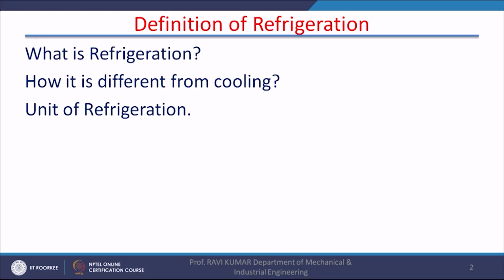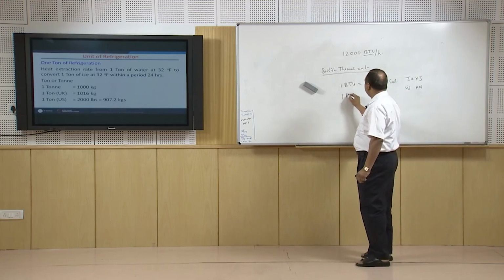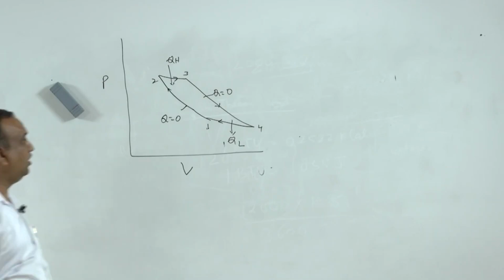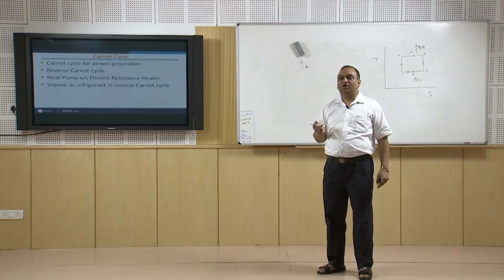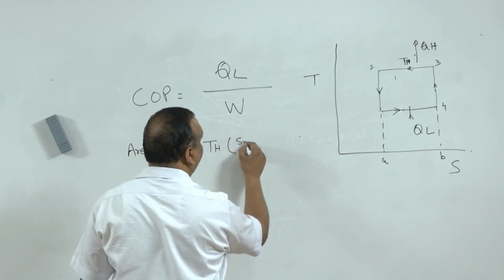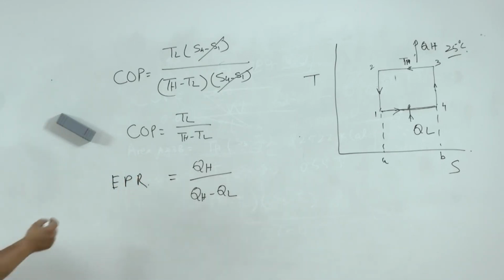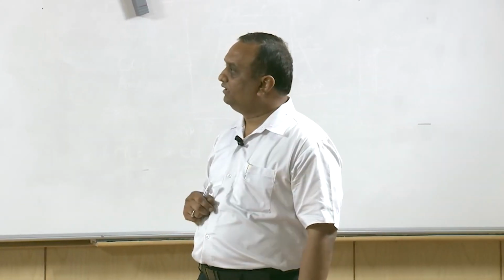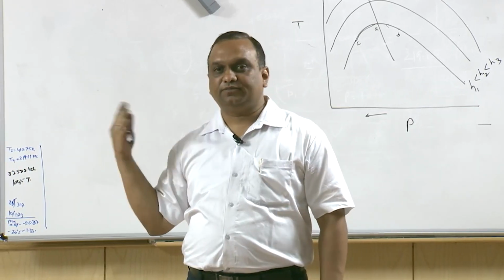Lec02: Introduction to Refrigeration